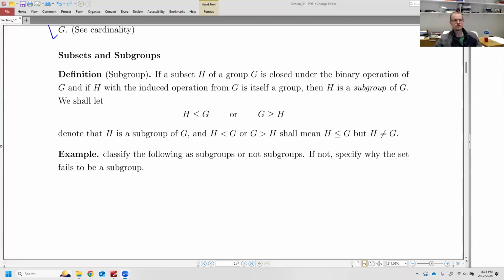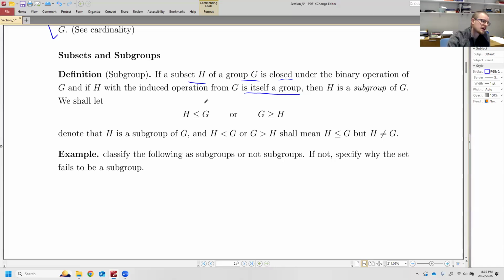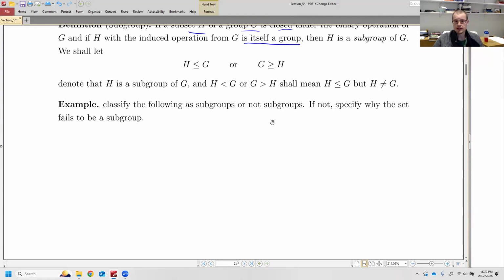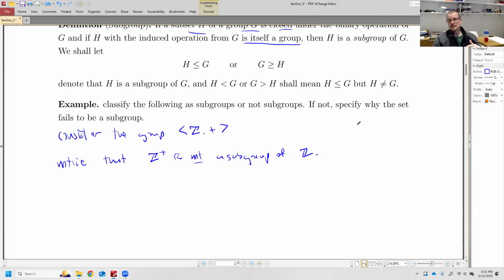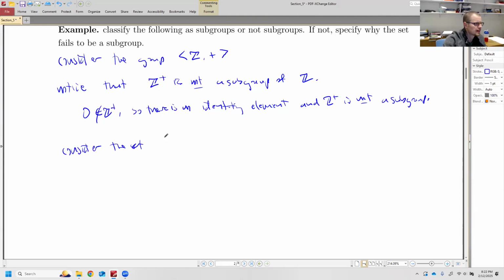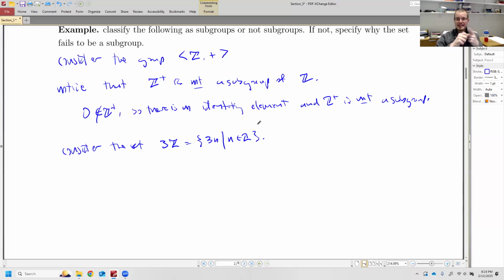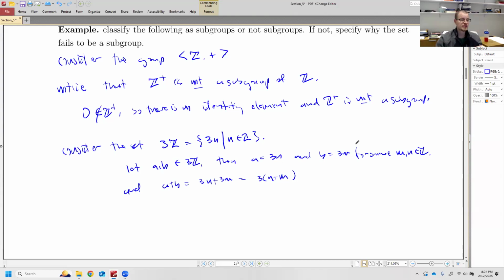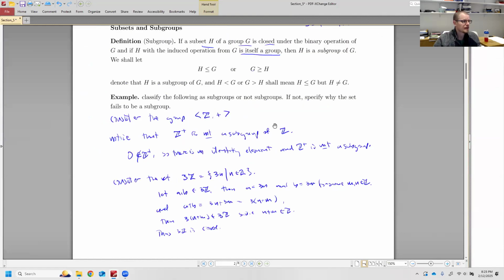Abstract Algebra: Subgroups - Definition and Example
Video 2 of 7 presenting section 5 from A First Course in Abstract Algebra 7e, by Fraleigh. Here, Dr Reynhout presents the definition and a basic example of a subgroup.